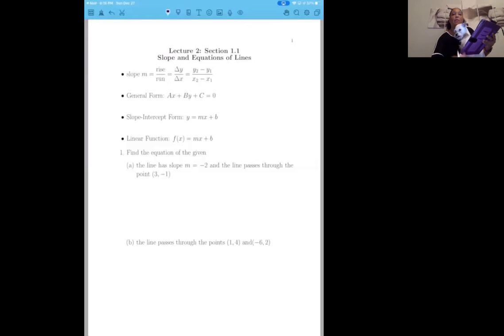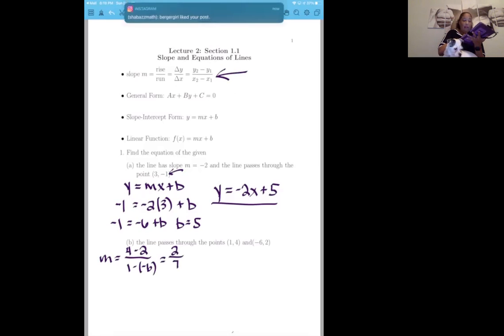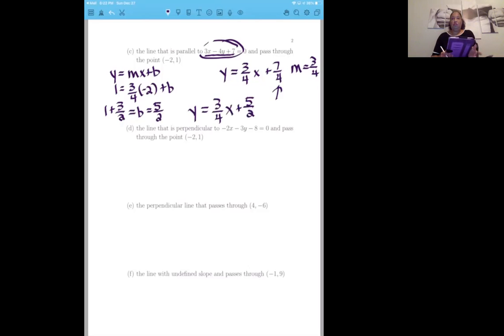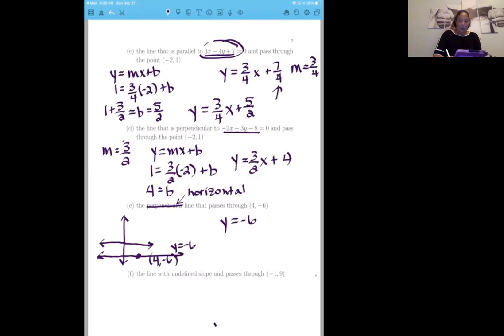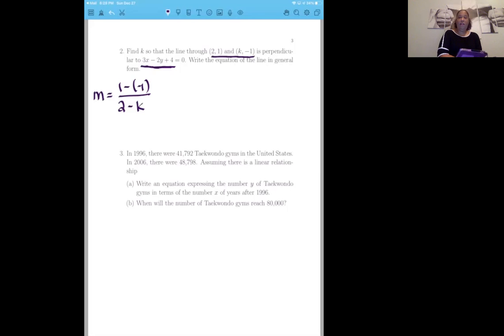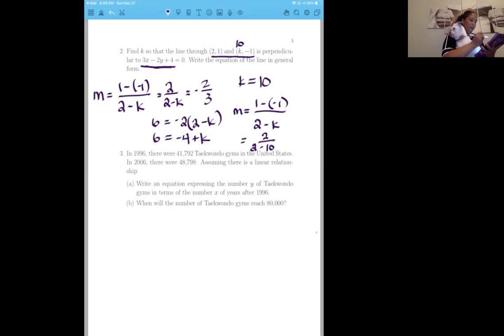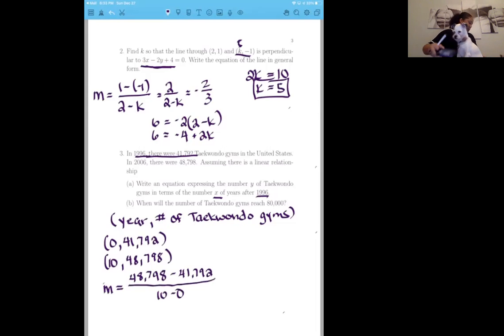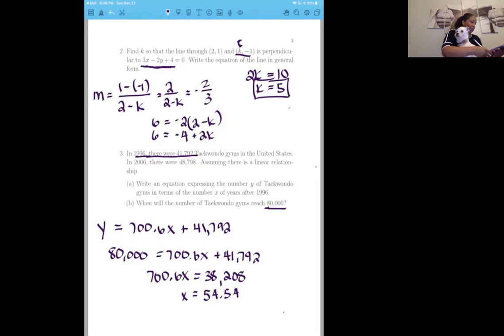Finding the equation of a line review.